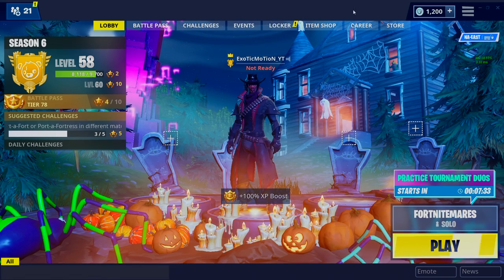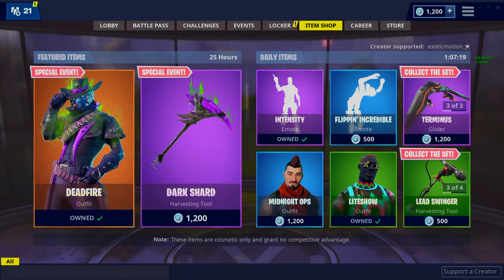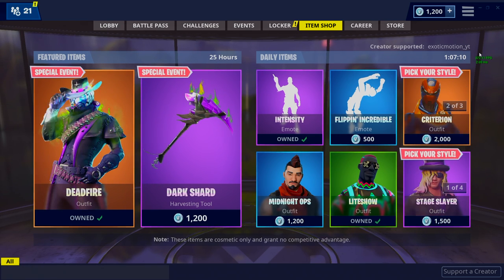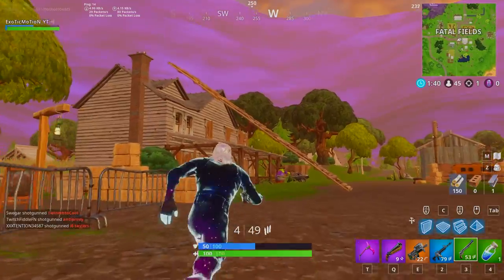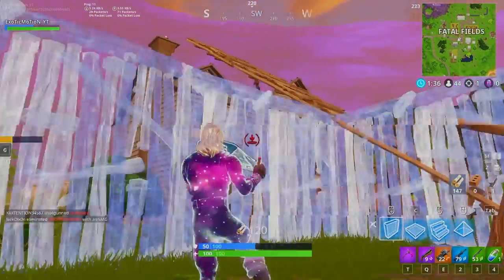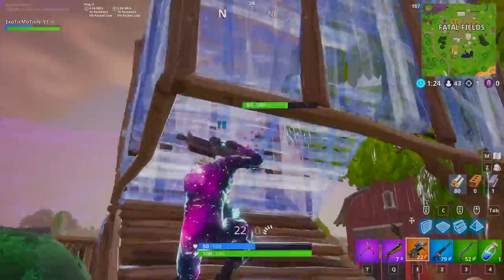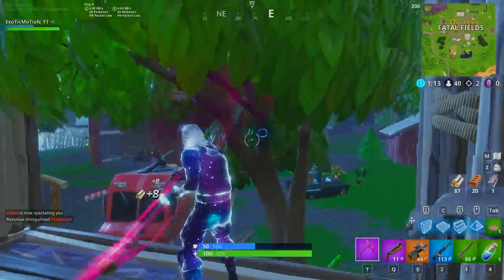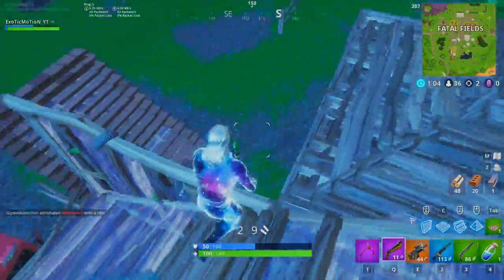Free Galaxy Back Bling, Glider, And Pickaxe In Game Gameplay!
Video Title: FREE GALAXY BACK BLING, GLIDER, AND PICKAXE IN GAME GAMEPLAY!